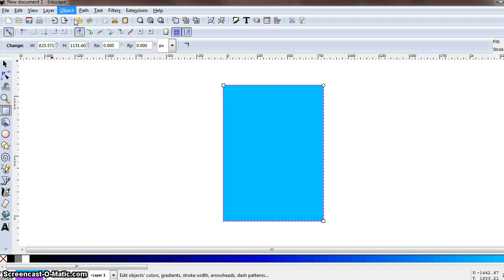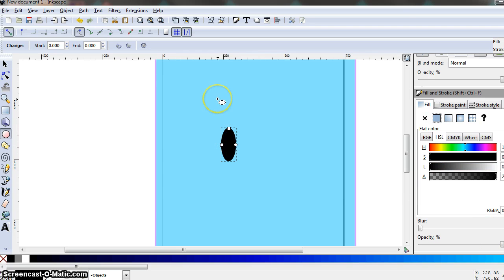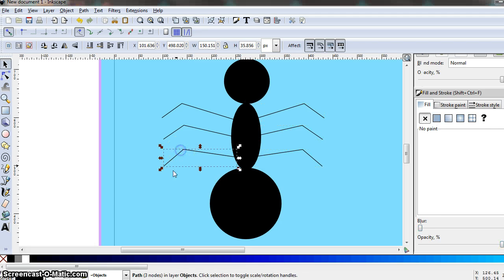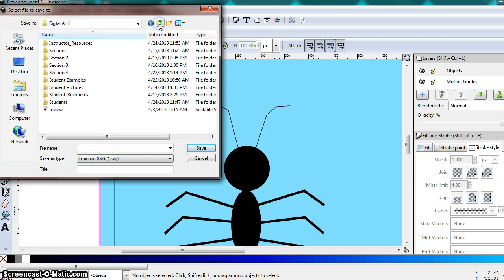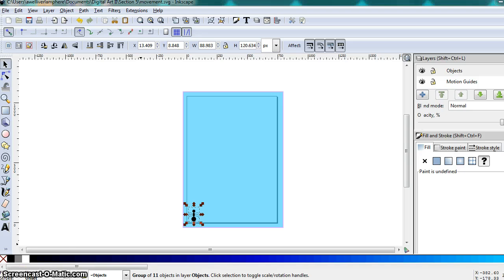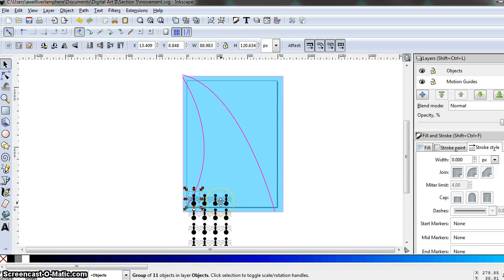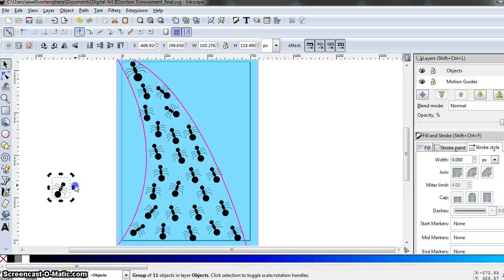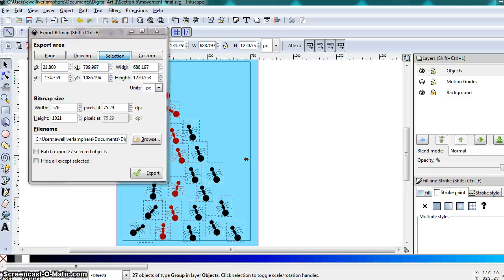DAII - Assignment 5A